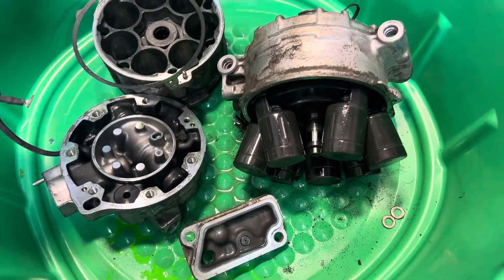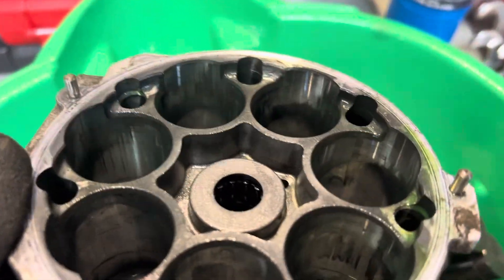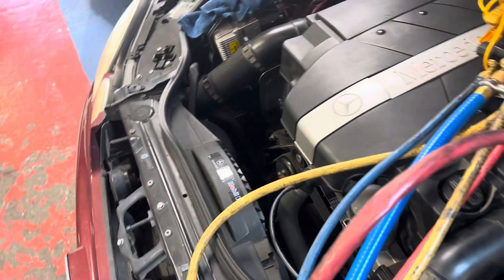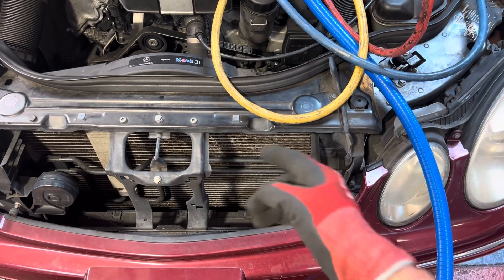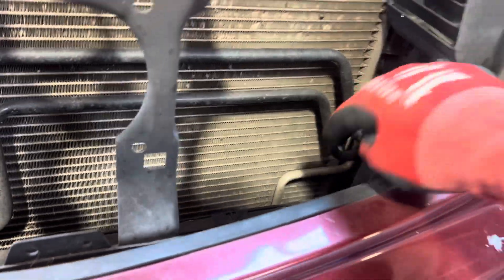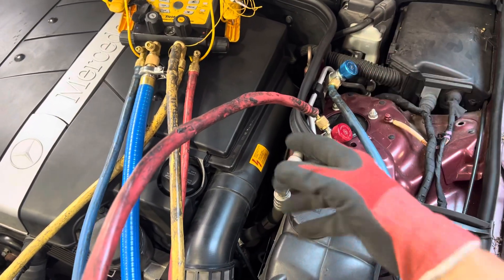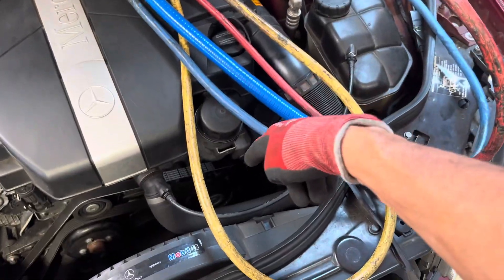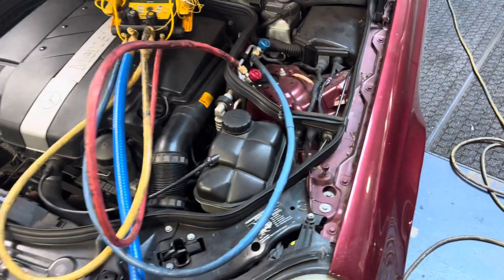WERE DID THE REFRIGERANT OIL ￼GO ???🤔 Compressor failure.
Somebody commented a couple days ago that refrigerant oil does not leave the compressor

That somebody who commented said the refrigerant oil doesn’t mix with the refrigerant and flow with .

I think that somebody has an awful lot to learn .
Instead of imagination or making things up .

Because if that somebody actually works on cars, I really feel sorry for their customers ￼